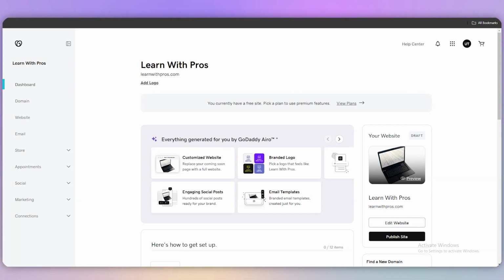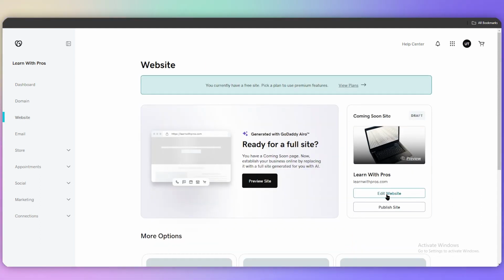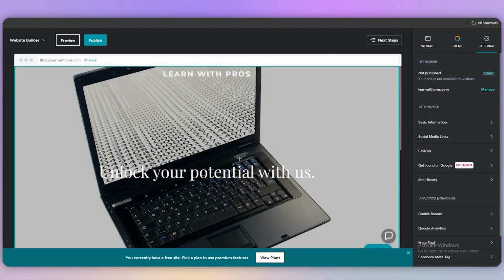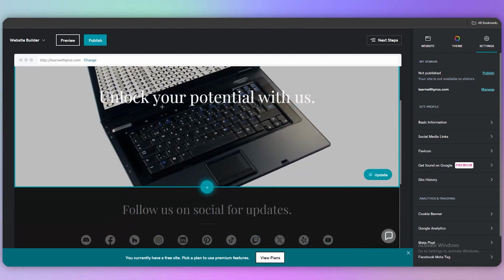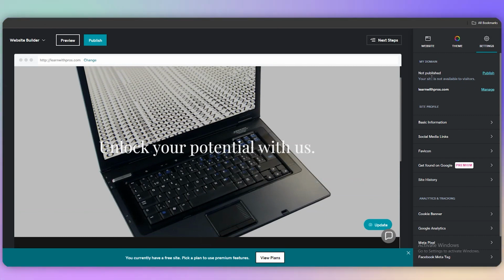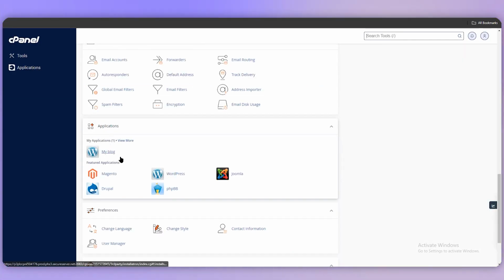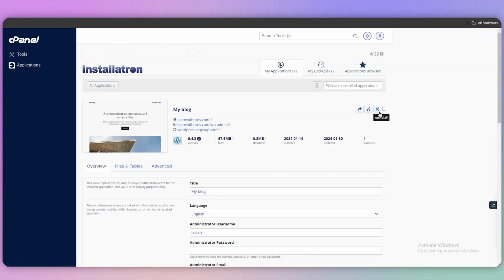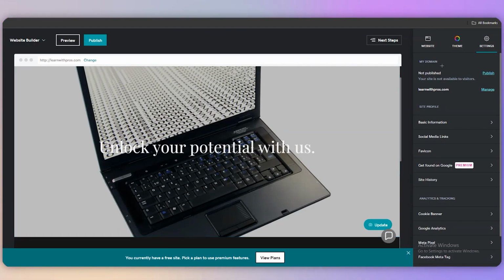How To Delete Website GoDaddy (2024) Tutorial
Intro 00:00 0:12

Unpublish godaddy website  00:12 00:42

Uninstall Wordpress website 00:42 01:02

Outro 01:02 01:17

If you are looking for a video about How To Remove Website On GoDaddy, here it is!
In this video I will show you How To Uninstall GoDaddy Domain. Be sure to watch the video to the very end.
You'll Learn How To Remove GoDaddy Website.